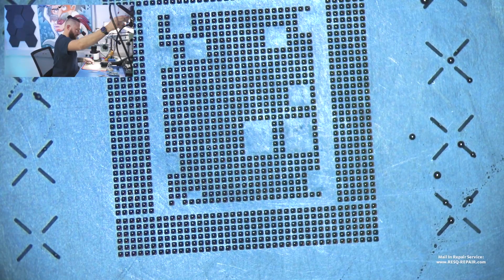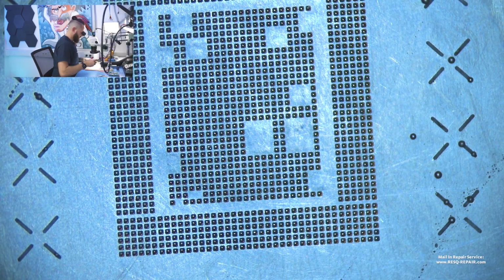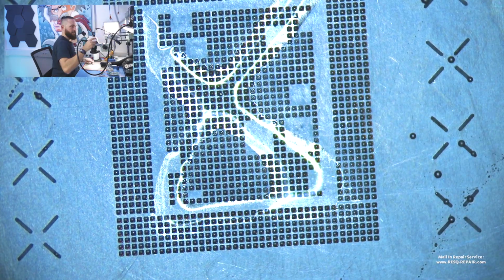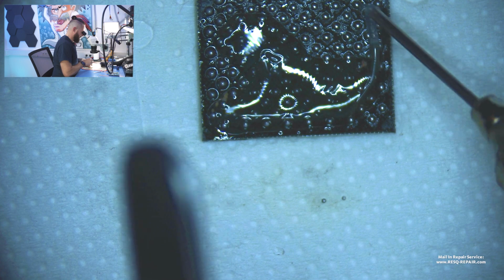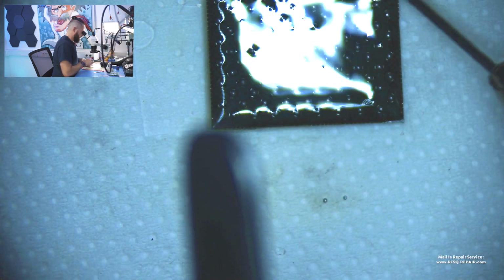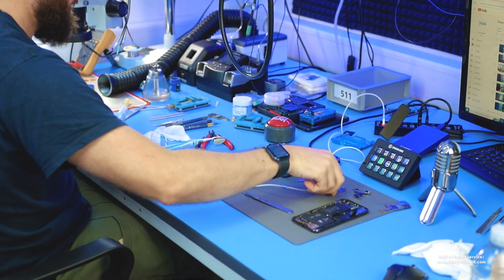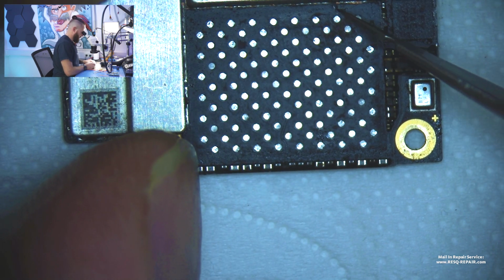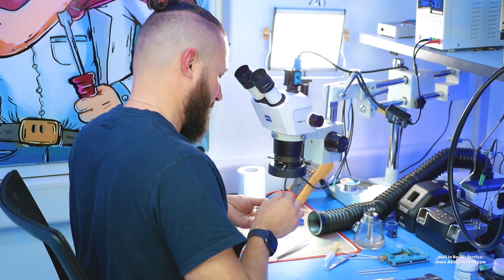🤯Prior Repair gone WRONG! Can we get DATA out of this MESS…? - iPhone X Data Recovery - A11 CPU SWAP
😂How the hell can you mess up a board like that? A doctor sent us his dead iPhone X, for us to save the Data.
The board looks heavily damaged by the prior repair attempt, but are we still able to get the Data out of it? Let’s find out!
Also, activate auto translated subtitles for a better watching experience!

Timestamps:
00:00 Customer’s Story
00:25 Optical Inspection
01:30 Separating the logicboard
02:31 Removing NAND and A11CPU
04:06 Copying the Logic-EEPROM data
05:24 Cleaning the A11 CPU
11:01 Reballing the A11 CPU
14:00 Reballing the NAND
15:04 Soldering down the NAND and CPU
18:06 Booting up the logicboard